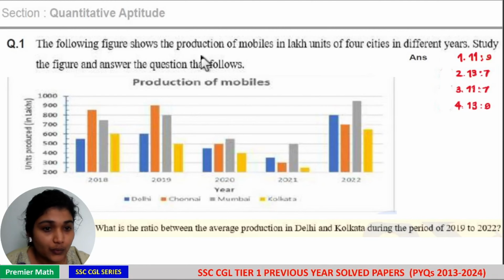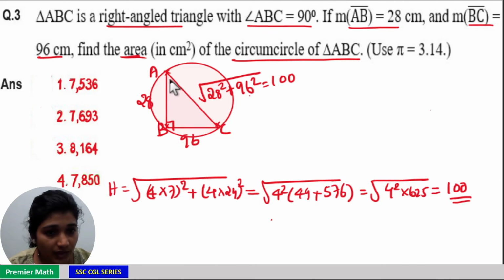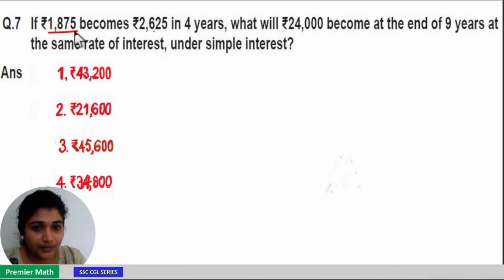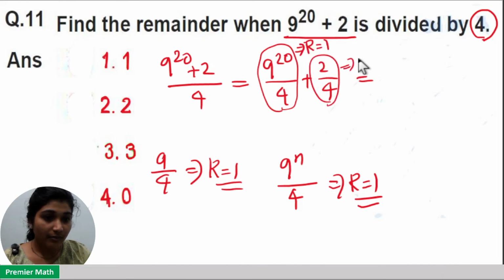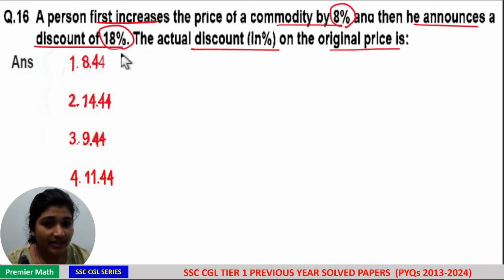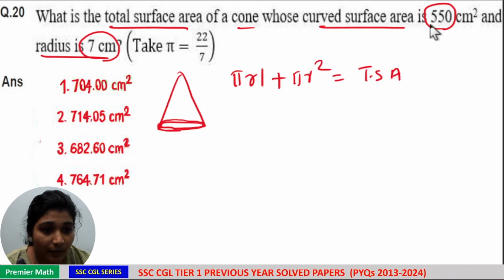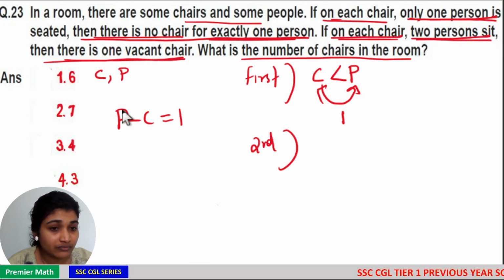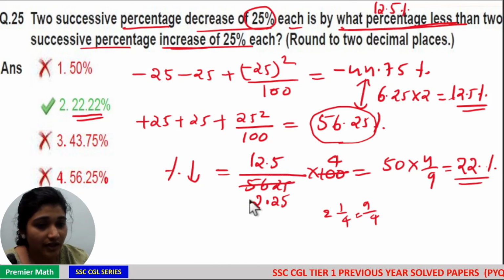cgl previous year question paper tier 1